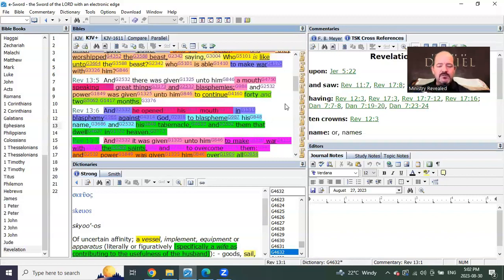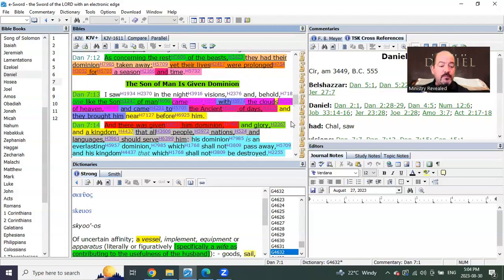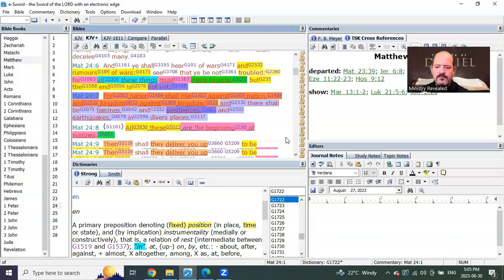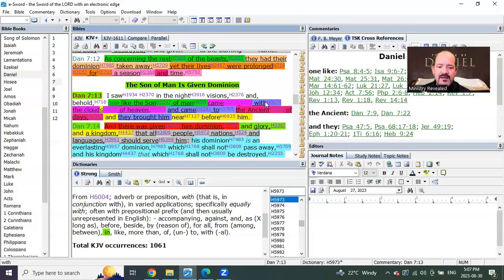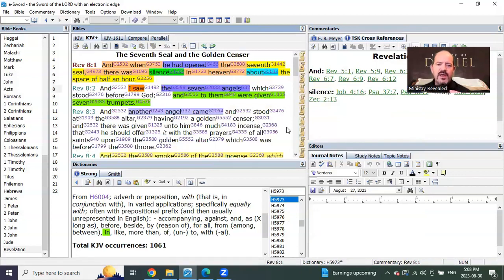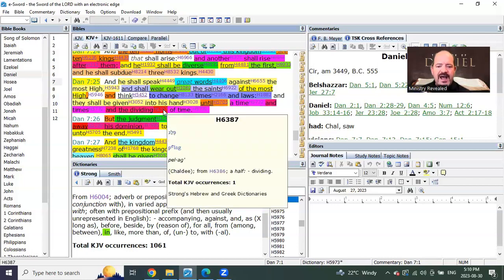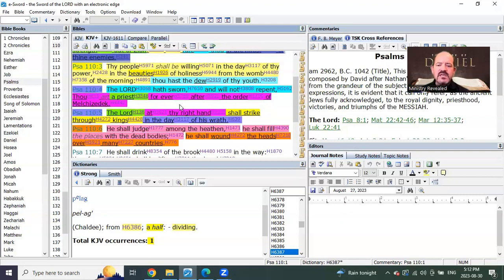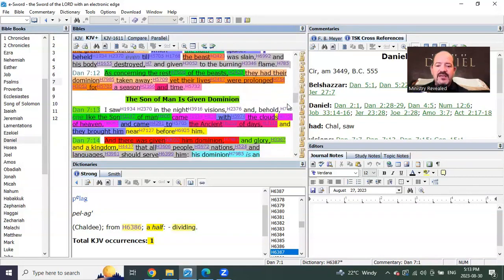Understanding The Mid Trib Timing of DANIEL 7